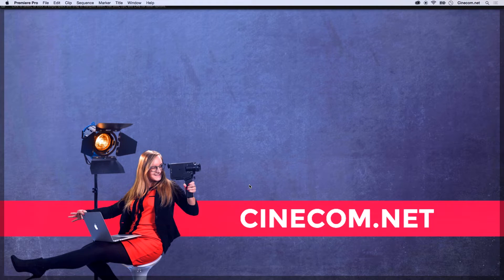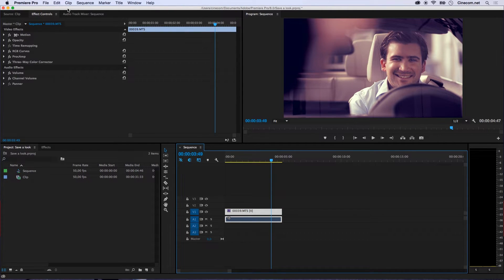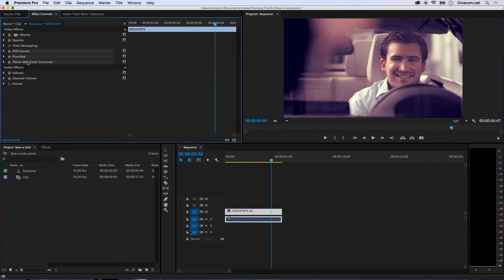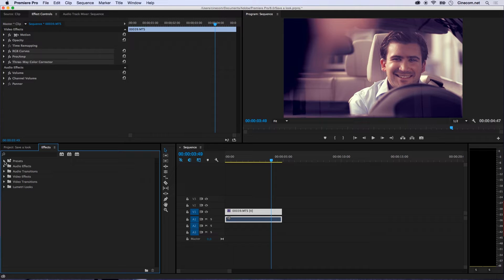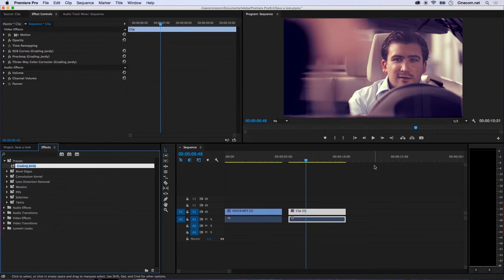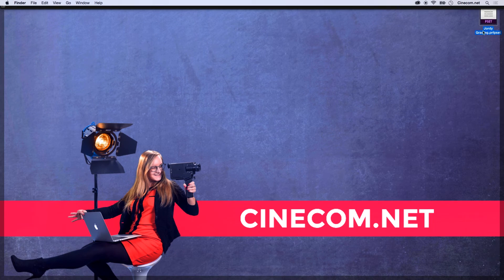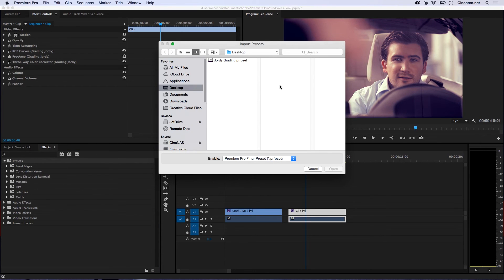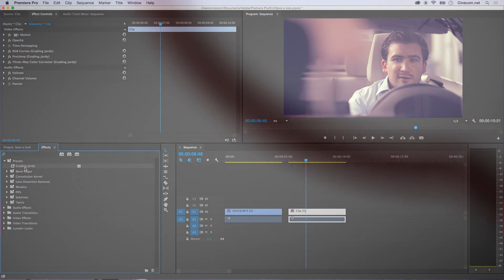Save a look as a preset in Premiere Pro | Cinecom.net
In this quick tutorial video you will learn how to save your applied effects into your presets folder. This preset can then be used in your future projects.

We will also see how we can save that preset to an actual file which you can send to your friend. That person can then import your preset into his Premiere Pro software.